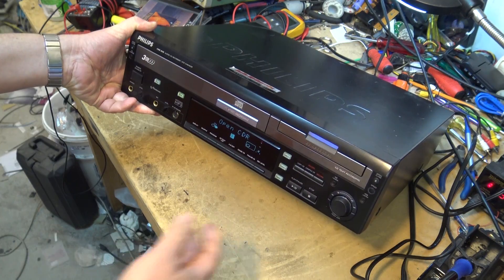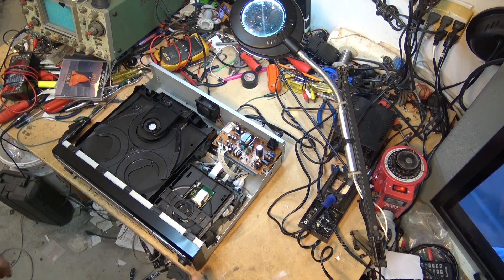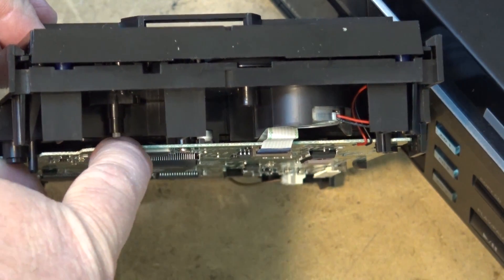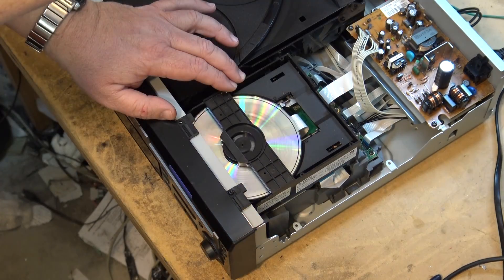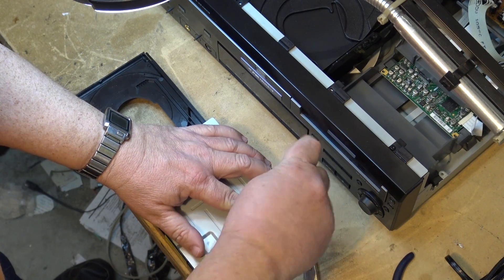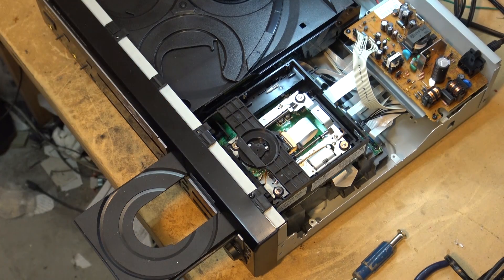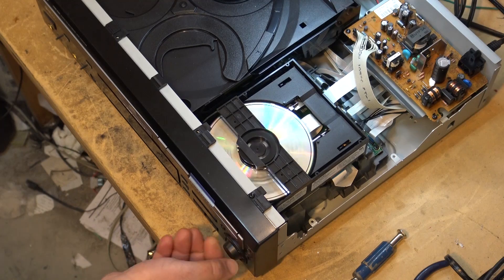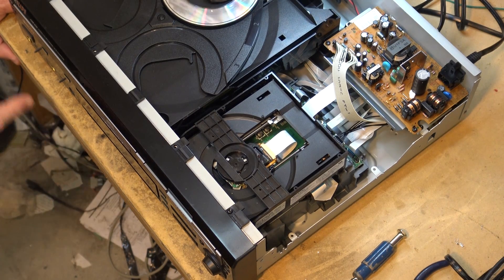Philips CDR820 Disc will not load repaired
How to fix the detection switch on many types of cd drives.